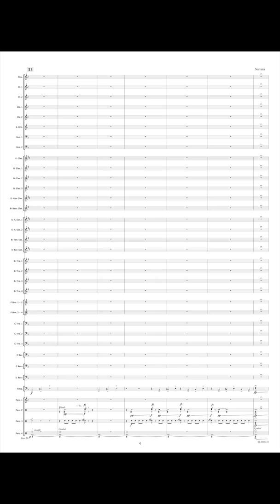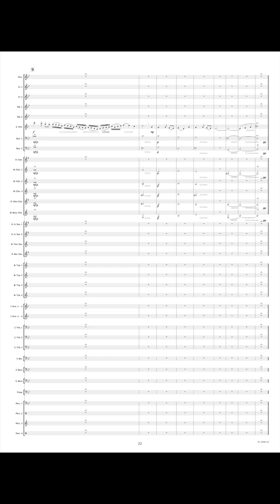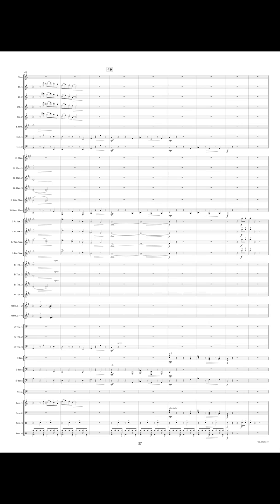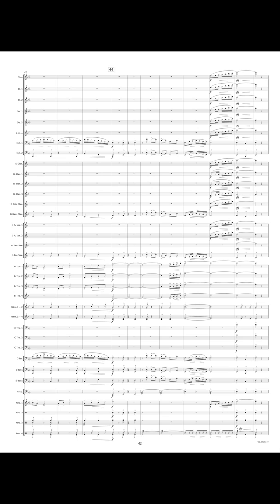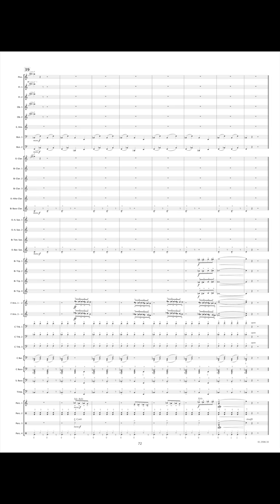Time Journey for Wind Band (English version) - Harrie Janssen